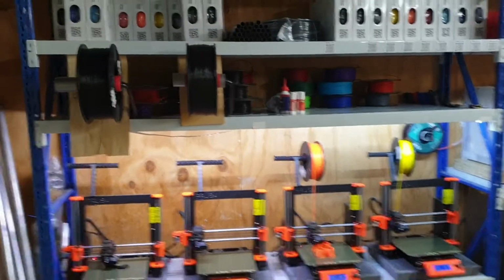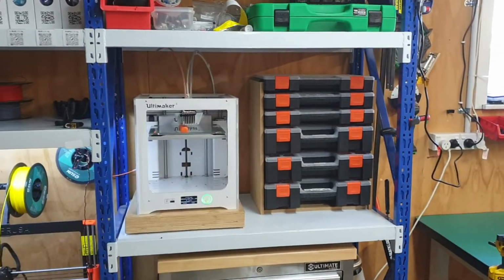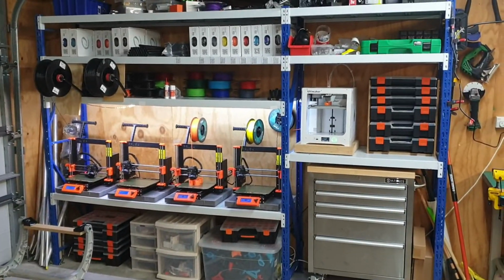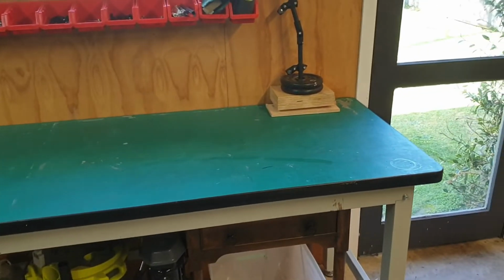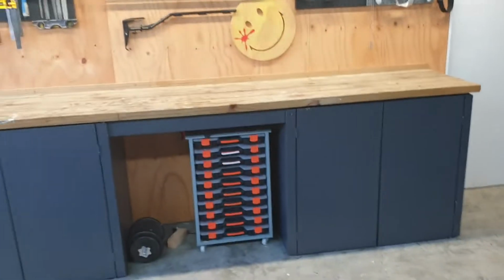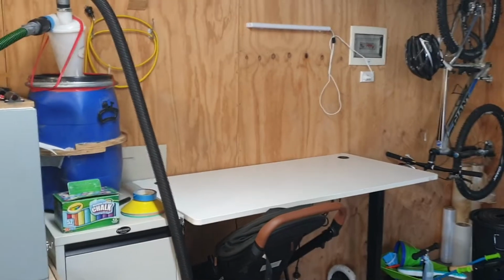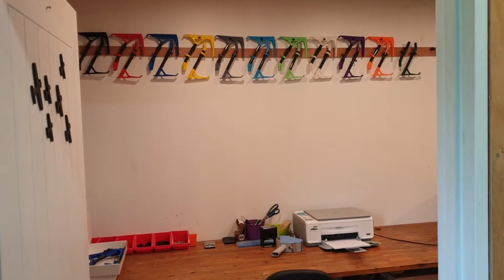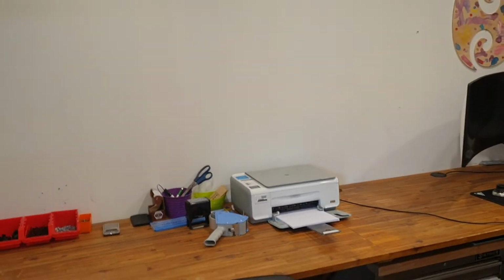Workshop Tour 2022 - BowkVR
Just a quick loop around the workshop. Might do a more detailed one at some point but this will give an overview of BowkVR HQ!